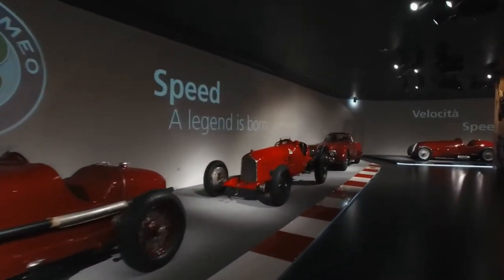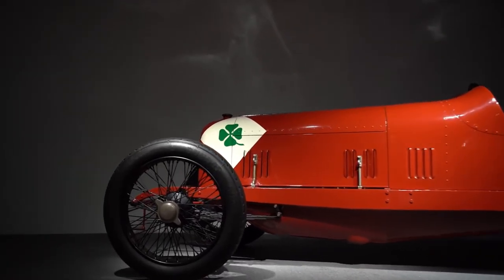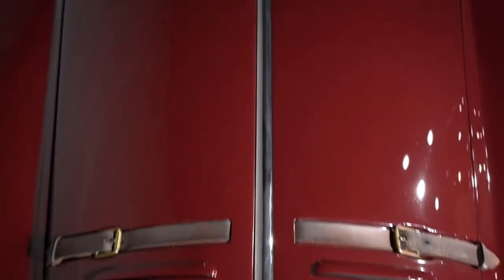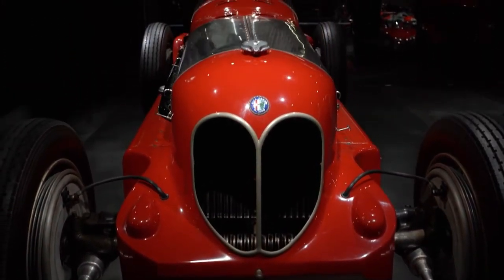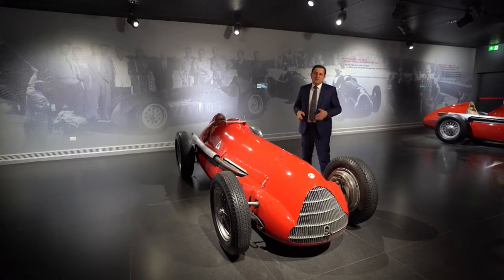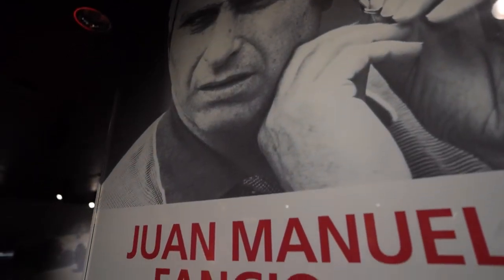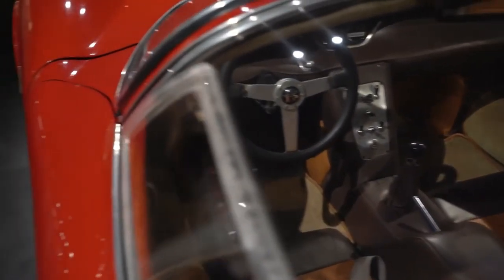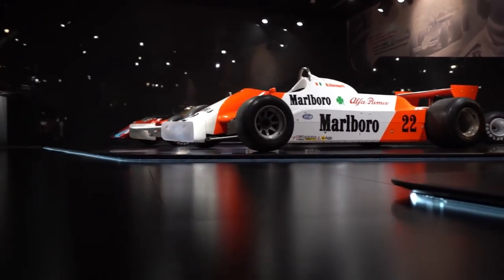Alfa Romeo Museum - All About Speed - Please Subscribe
Here's a video documentary from Alfa Romeo on its 110th anniversary showing a visit to their museum which is stacked full of priceless cars. The video has 'Speed' as its theme.